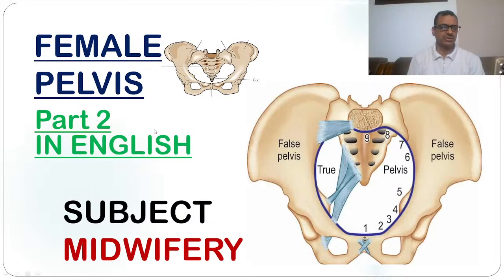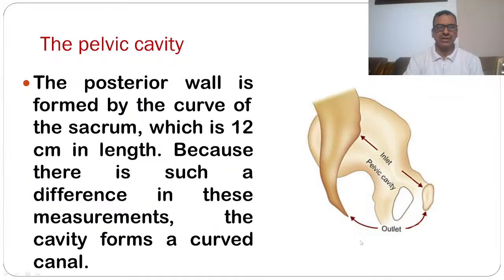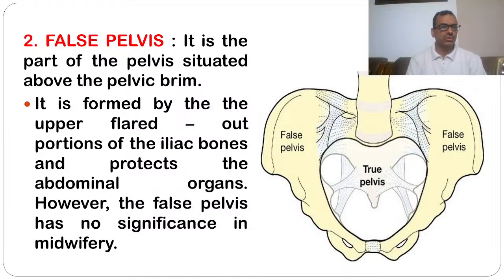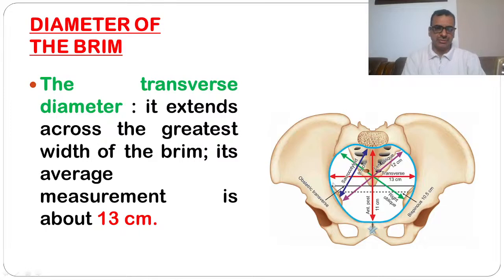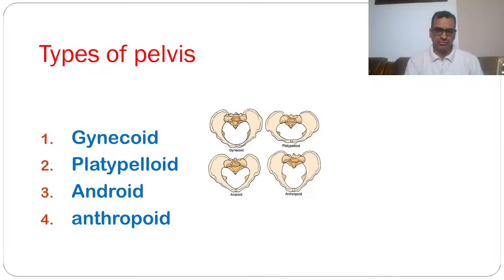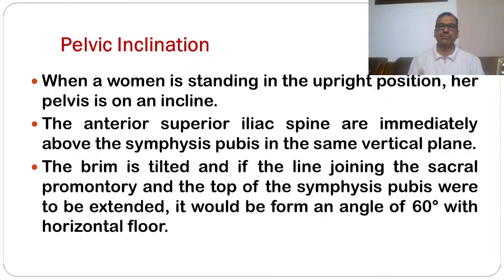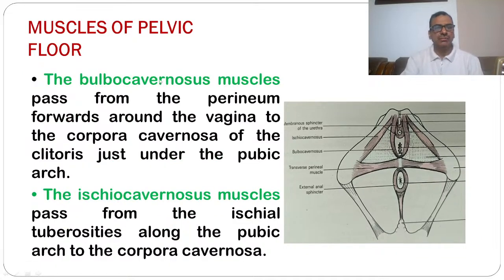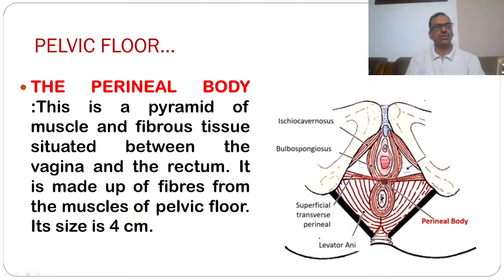LIVE class on female pelvis part 2 pelvic diameters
LIVE class on female pelvis part 2
pelvic diameters